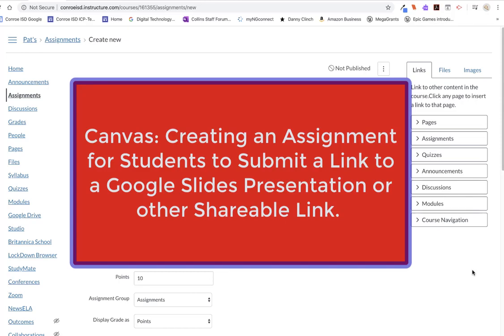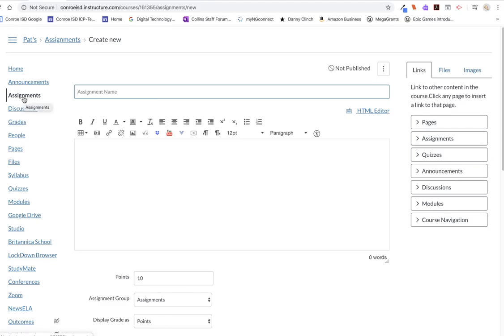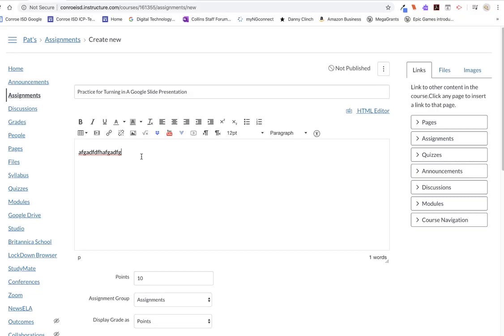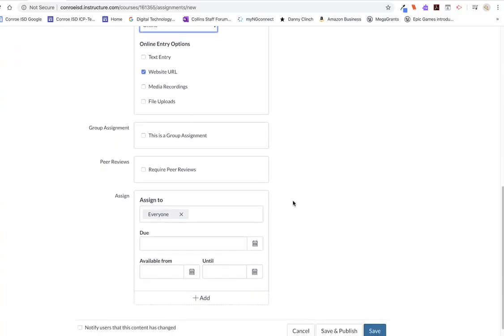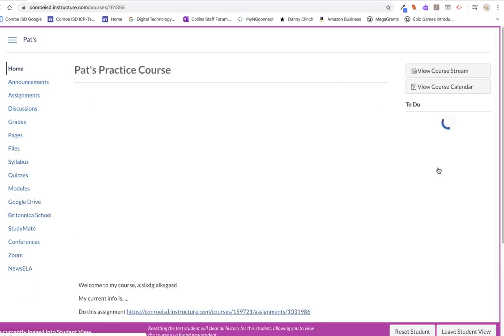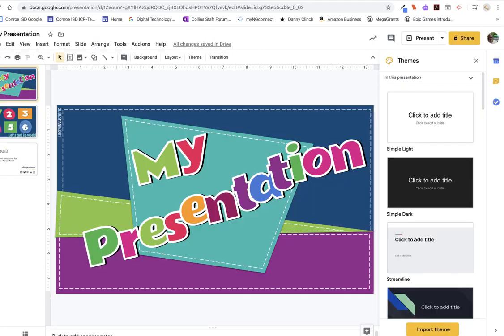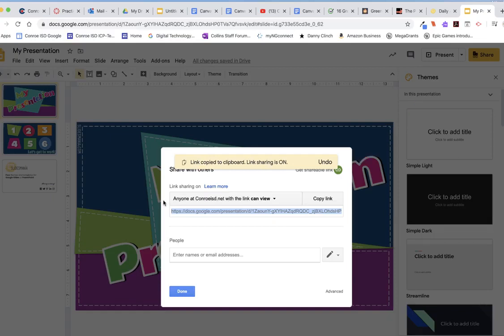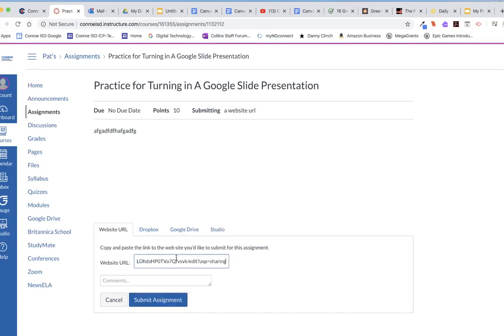Canvas Creating Assignments to Submit a Shareable Link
Teachers, you can avoid having your email explode with messages from students sharing Google Docs and Slides with you!  Have them turn a link to their work using a Canvas Assignment instead!  Watch this video to see how to make the assignment, and then at the end of the video there is a reminder on how students get the shareable link and paste it into the assignment to submit it.